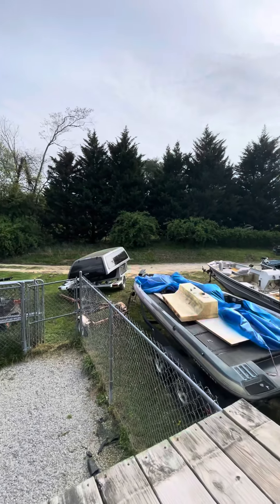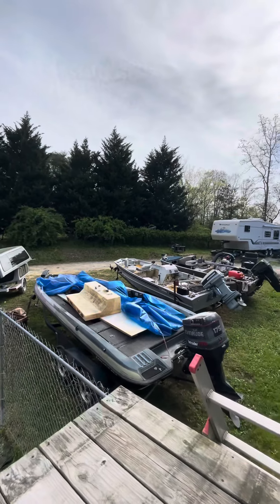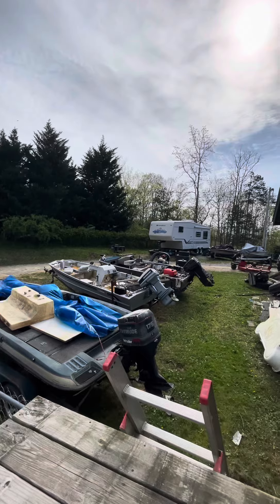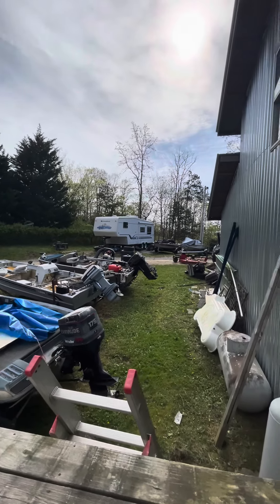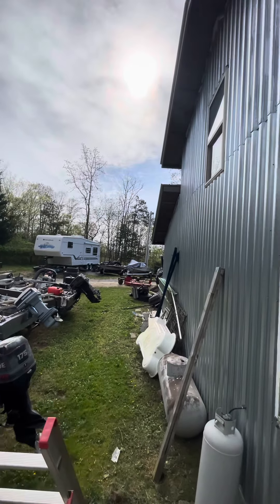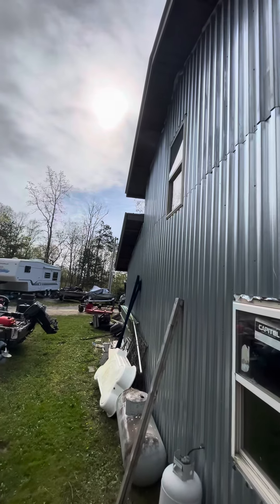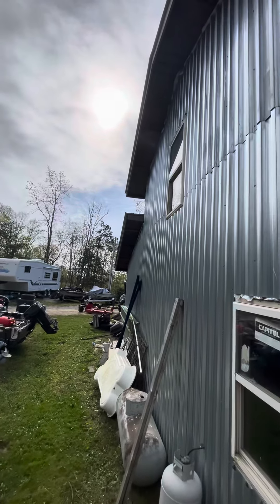Outside Beck 1